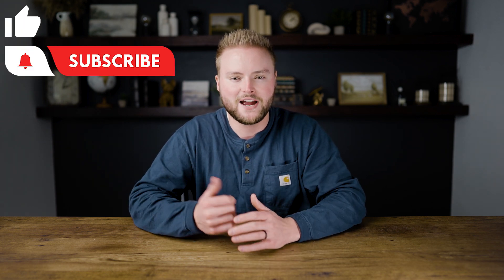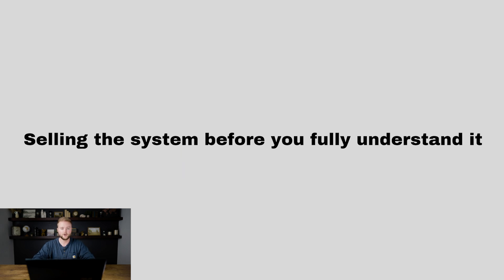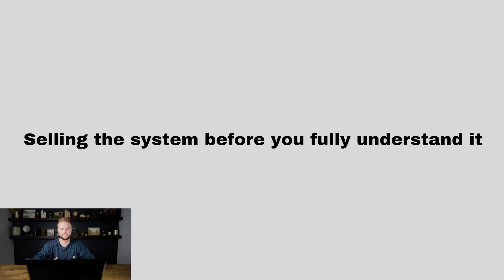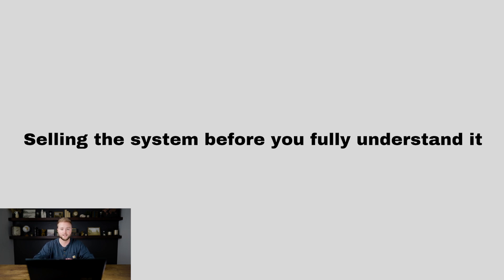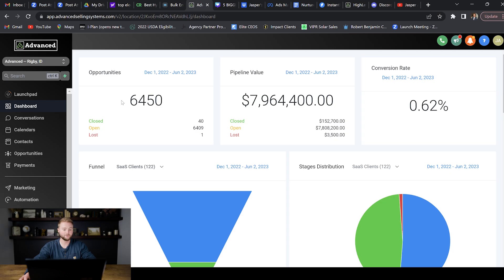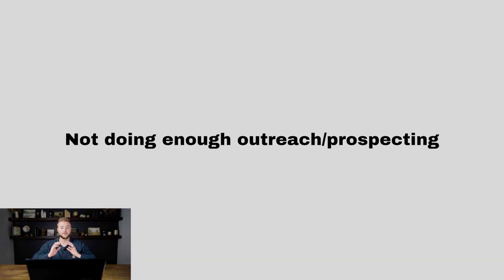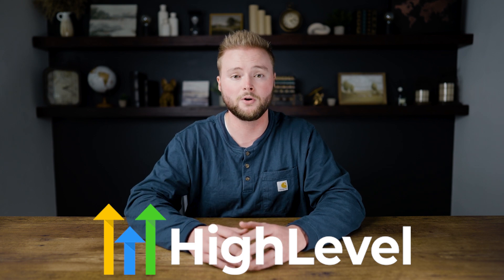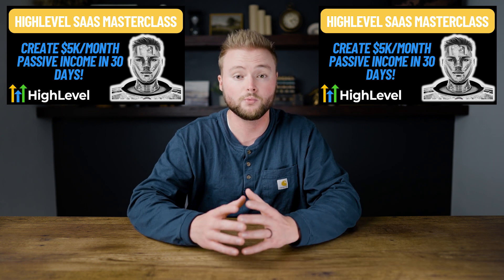Top 5 Beginner Mistakes With GoHighLevel! (DONT DO THESE!)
In this video, you will learn how to avoid the top 5 mistakes that most GoHighLevel beginners make!